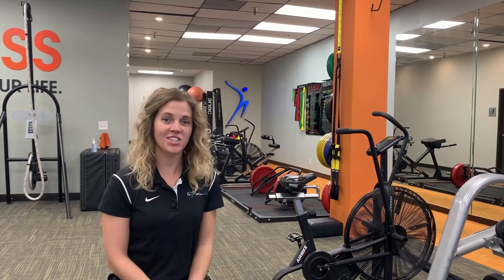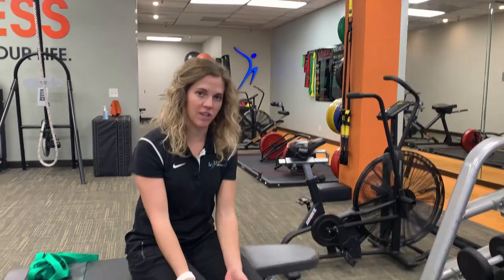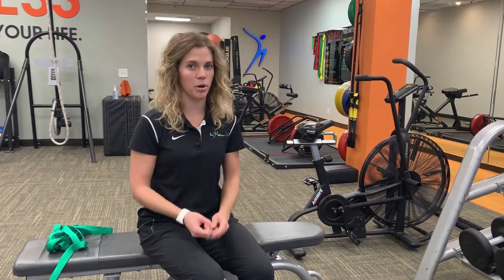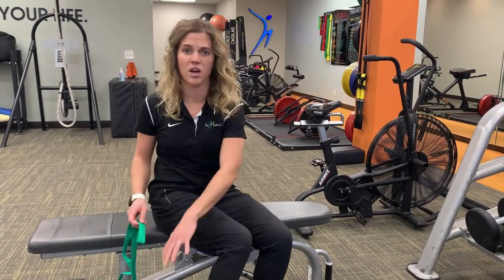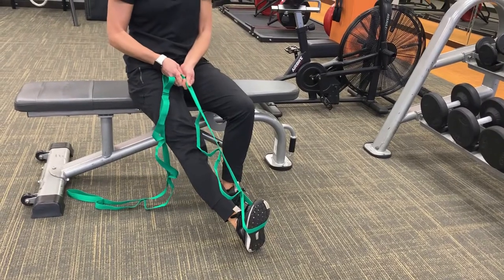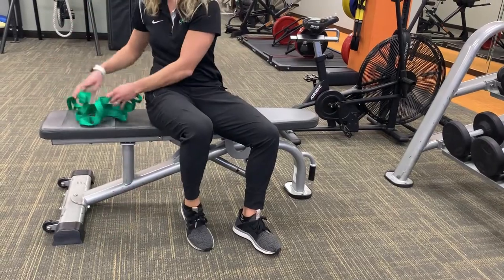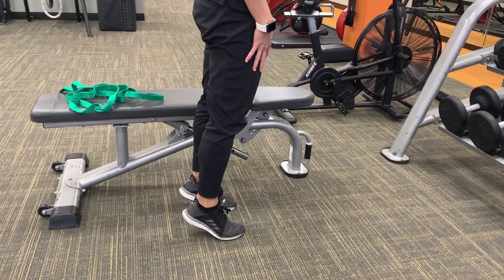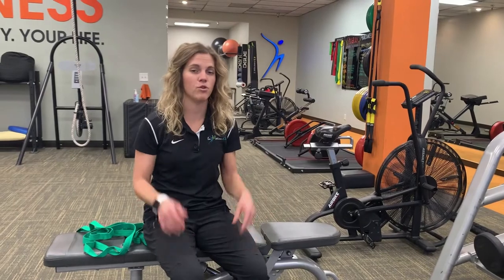Drop Foot Physical Therapy - In Motion O.C. Physical Therapy and Fitness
Are you dealing with drop foot? Physical therapy can help!

In this video, we will demonstrate a simple physical therapy exercise for drop foot that you can try at home.

Need more support? Come see us at In Motion O.C.! As the #1 rated physical therapy clinic on Yelp! and Google, we have helped hundreds of people like you through physical therapy.